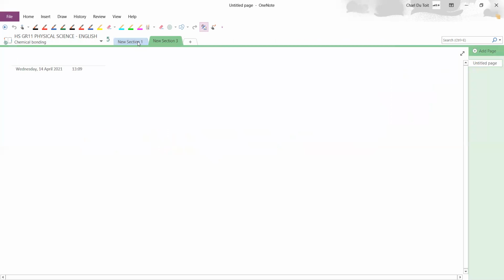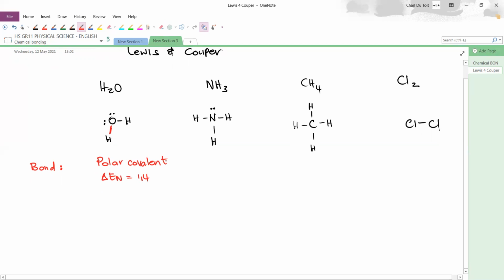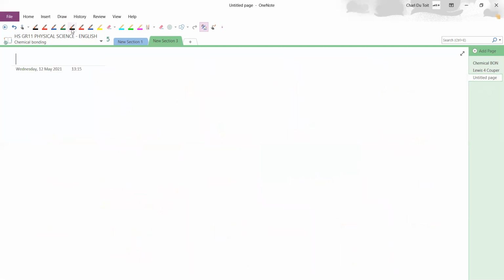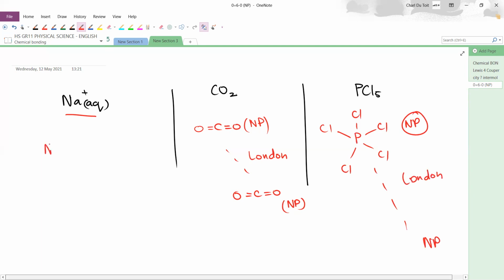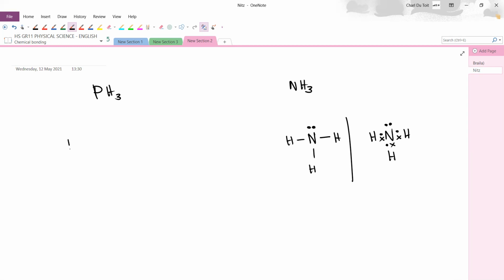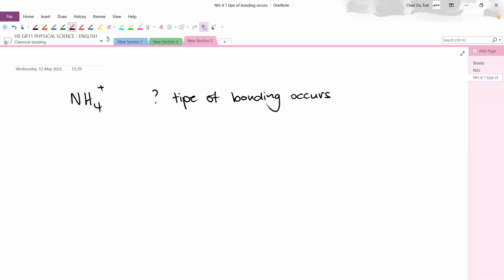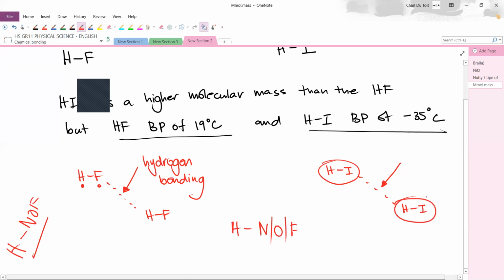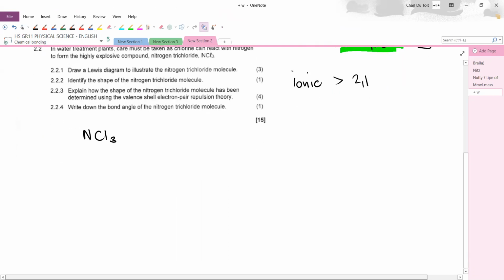HS GR11 IM forces